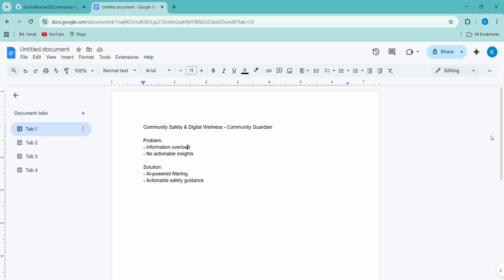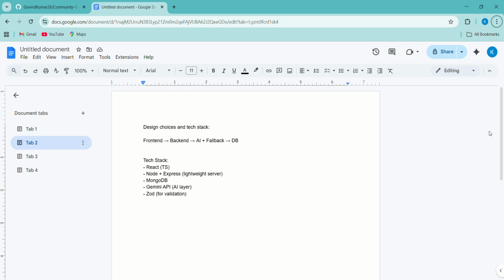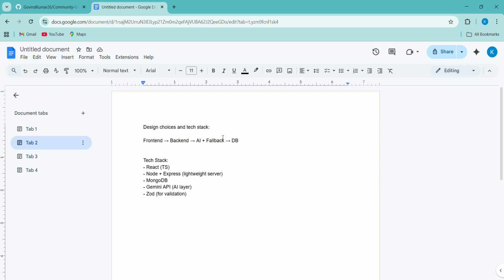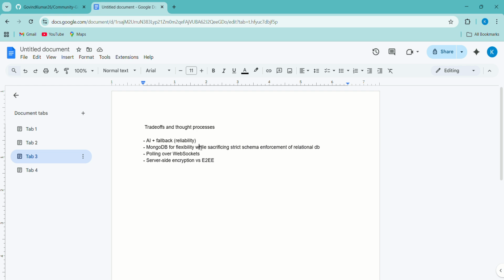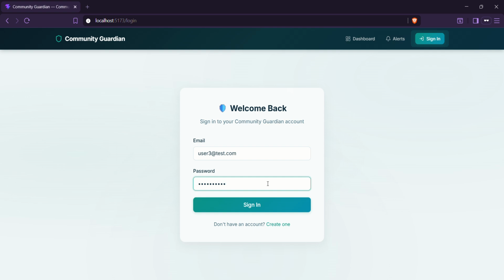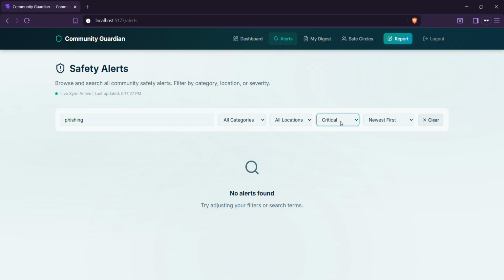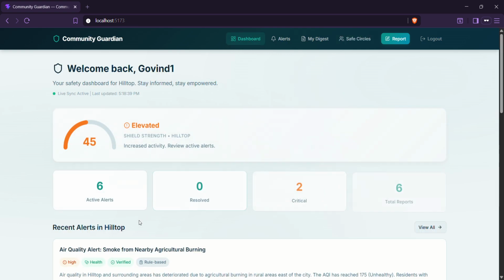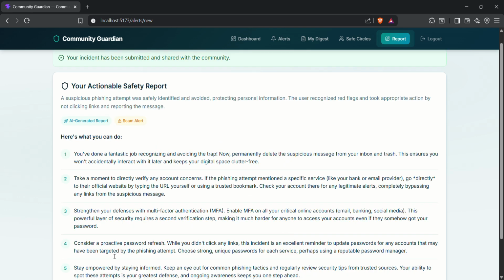Live demo and discussion on Community Guardian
This project is a solution to the Community Safety & Digital Wellness case study. Community Guardian is an intelligent platform designed to reduce information overload and provide calm, actionable safety insights for both digital and local threats.